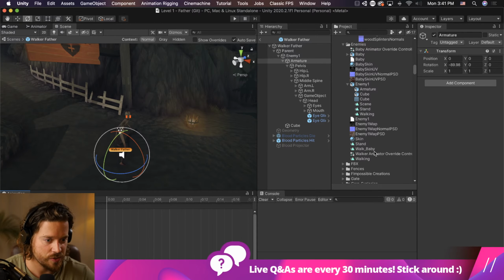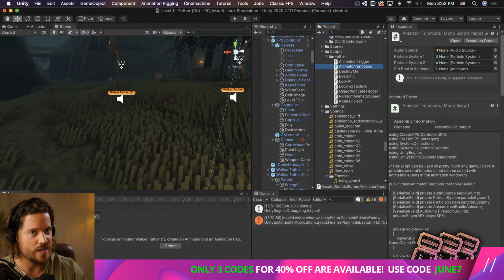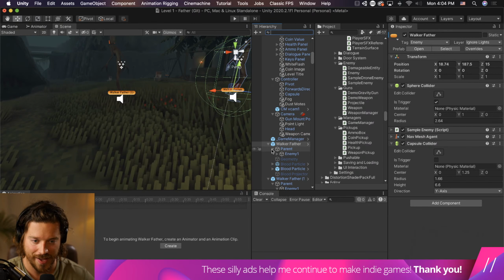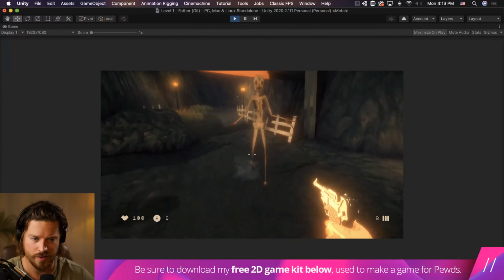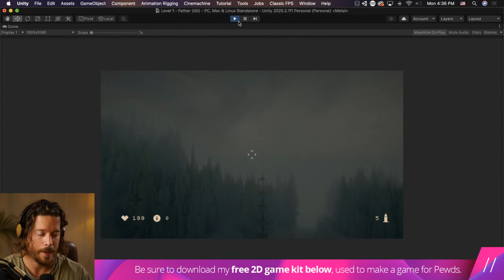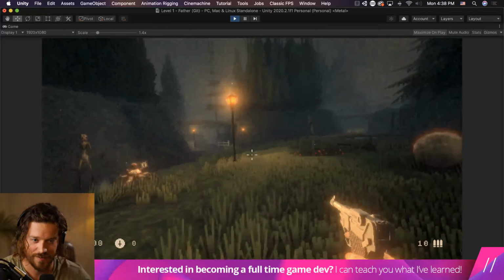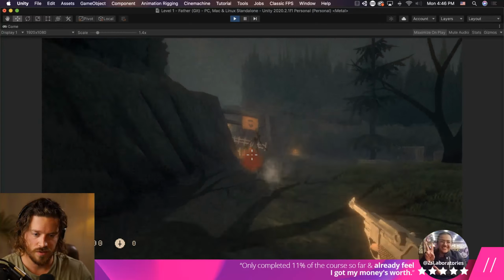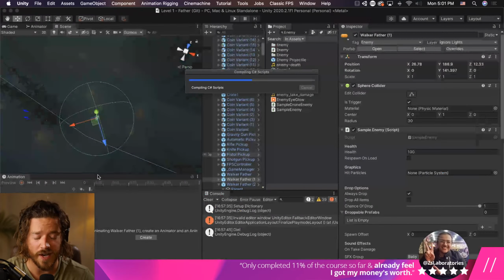LIVE DEV EP. #37 Creating Enemy Sound Effects For My Next Game "Father"